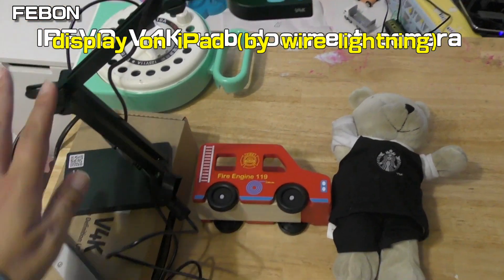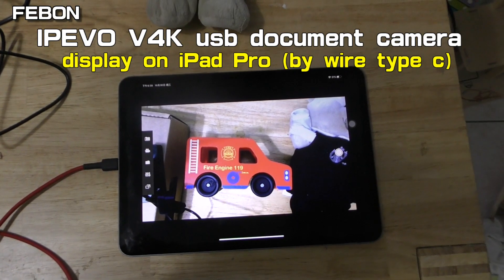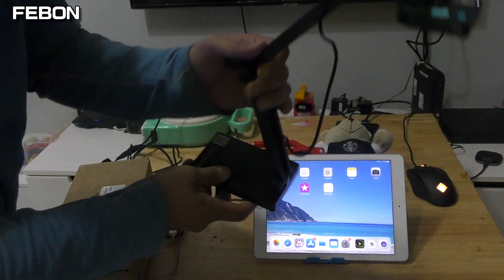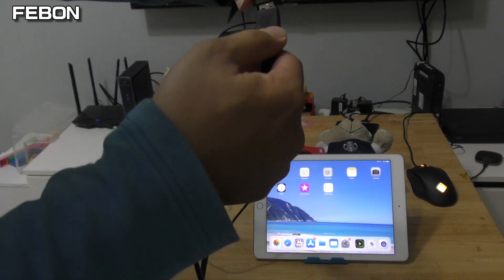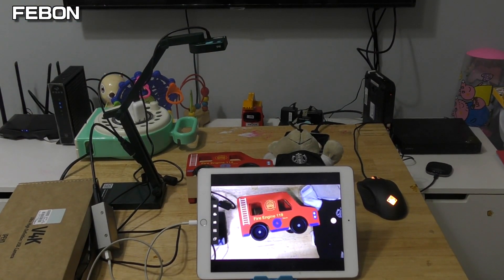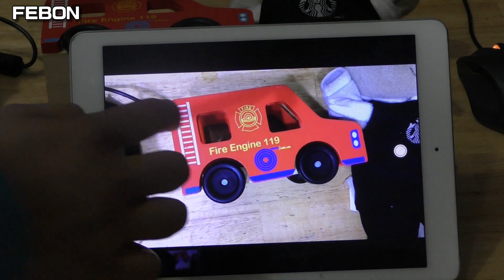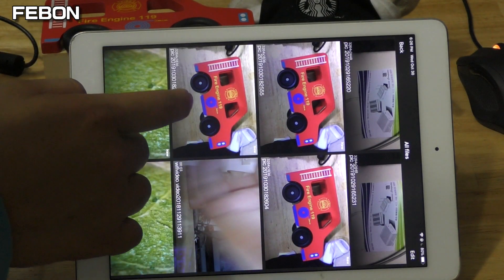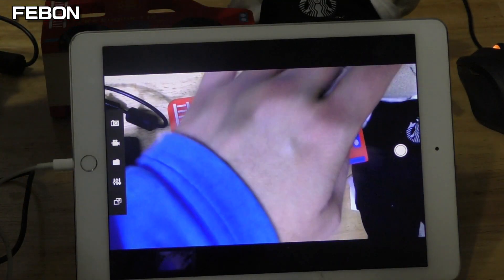IPEVO V4K USB document camera with iPad & TV display review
IPEVO V4K  Ultra-HD USB document camera is just USB uvc output.
we will let USB document camera display with iPad or TV
For iPad application, we will turn USB uvc camera to wire lighting
UVC webcam to iOS adapter
For TV outupt application, we will turn USB camera to wire hdmi
UVC webcam to TV adapter